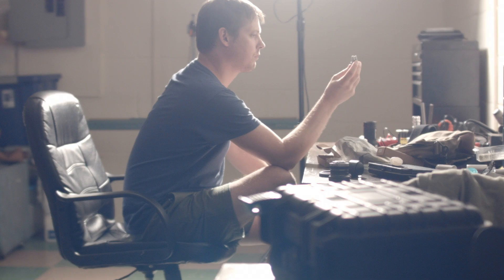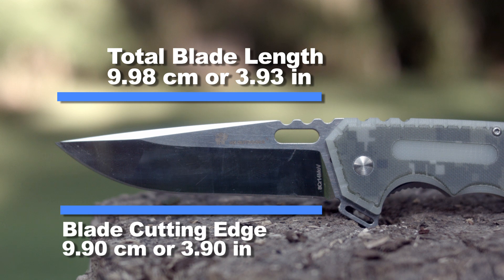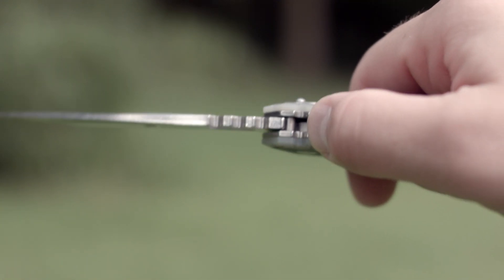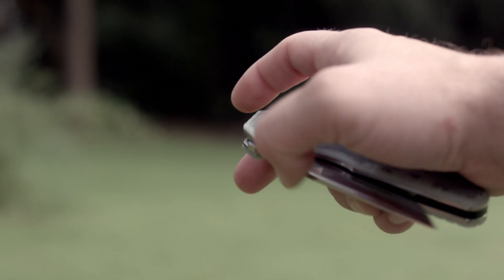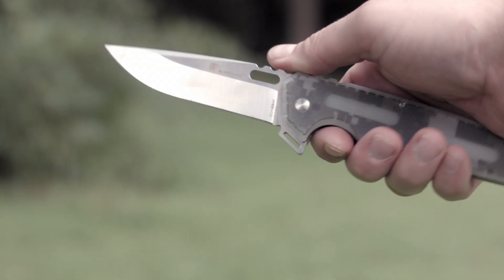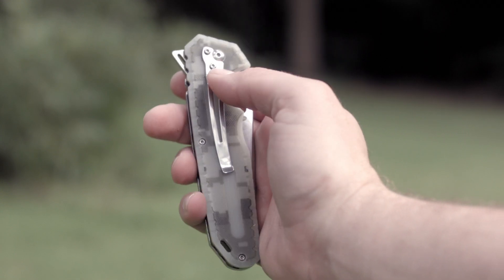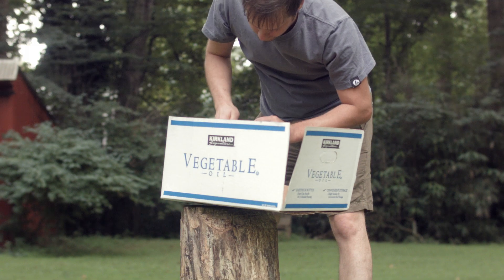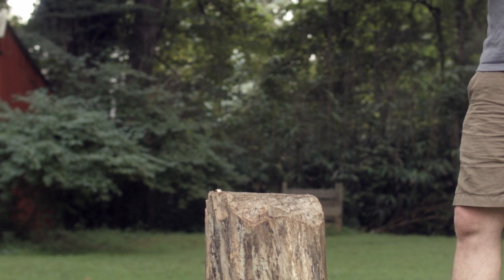HX Outdoors ZD010 Knife Review. Smoother but not cheaper than a Colt 45.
The Hx Outdoors ZD010 knife  is one of the biggest smoothest Chinese flippers I will ever review and all for under $20. Not Colt 45 cheap, but it's at least as smooth.  In this review I do a field (stump) test, cut some cardboard, unscientifically test and beat on the lock, and make some jokes.  In this review you'll see me compare the ZD-010 to some other knives like the Y-Start JIN01, the Lion Steel SR-11, the Enlan EW054, and the Spyderco K2 Farid.  Buy this at Gear Best if you'd like: